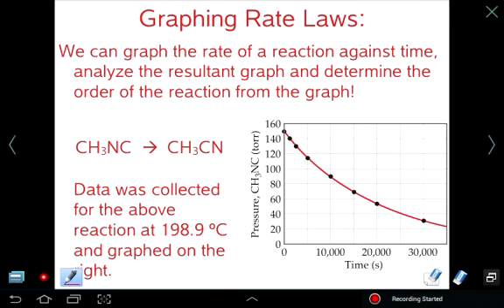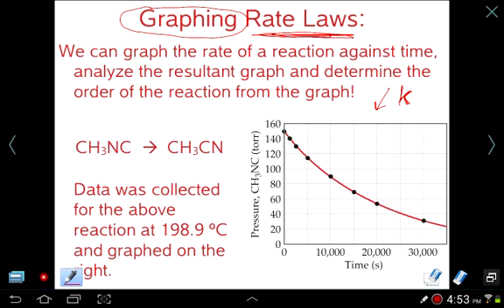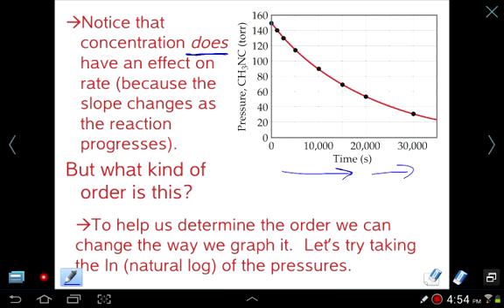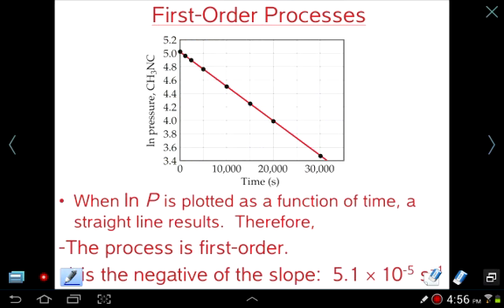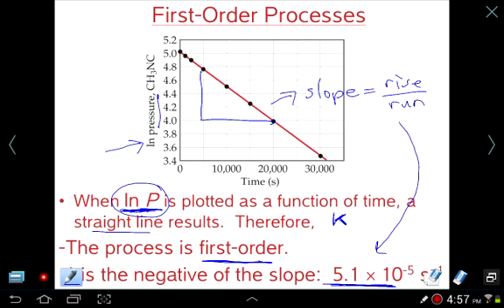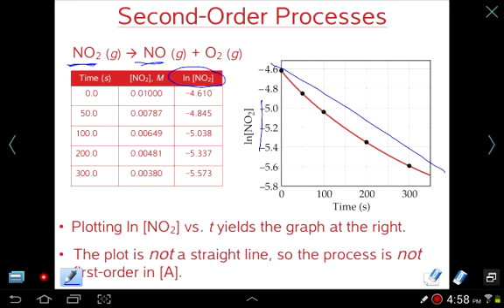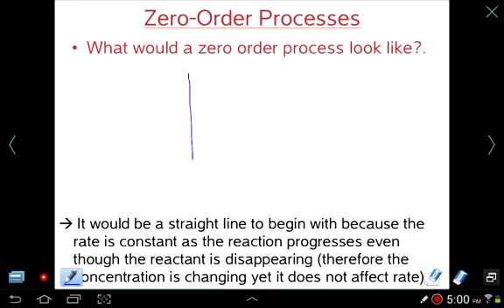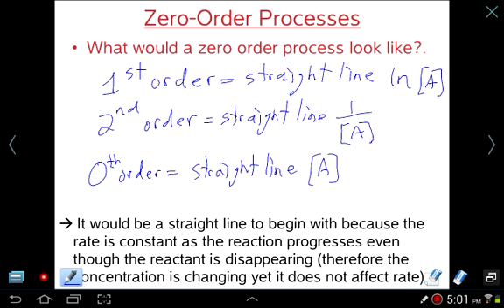Mr Z AP Chemistry Chapter 14 lesson 2: Graphing and Rate Laws